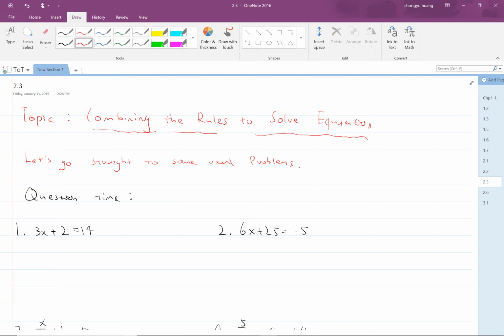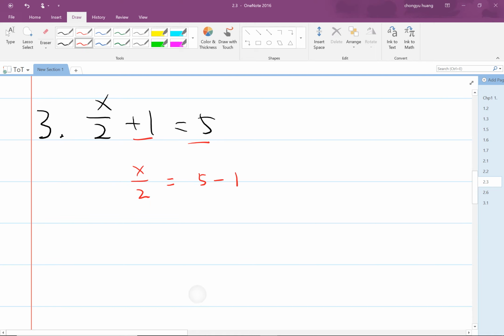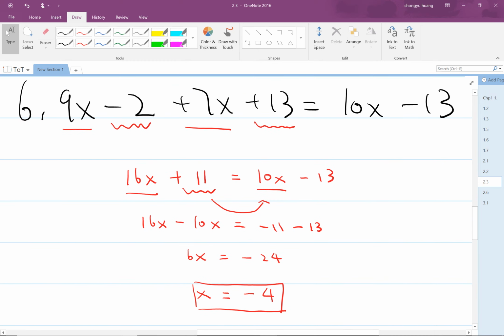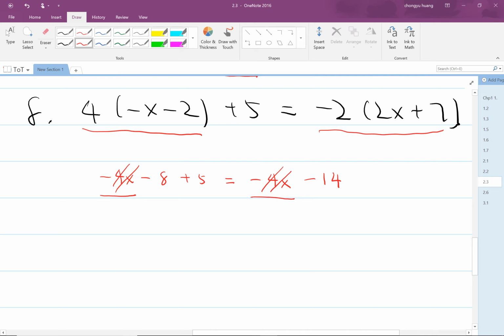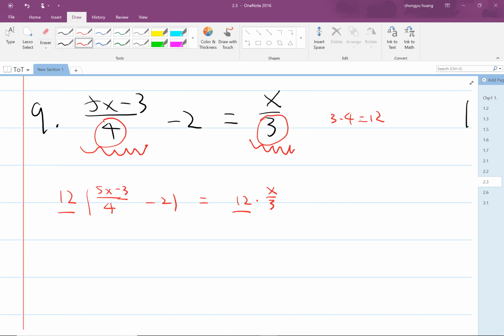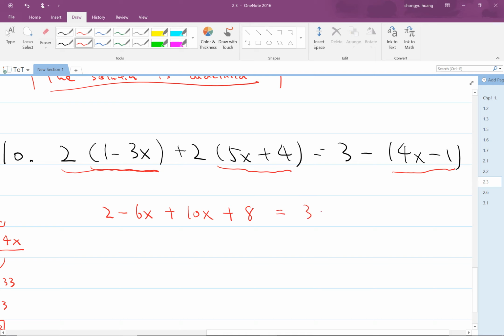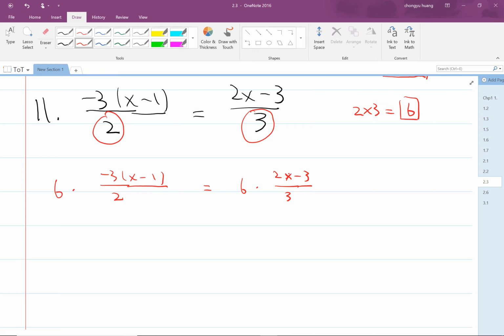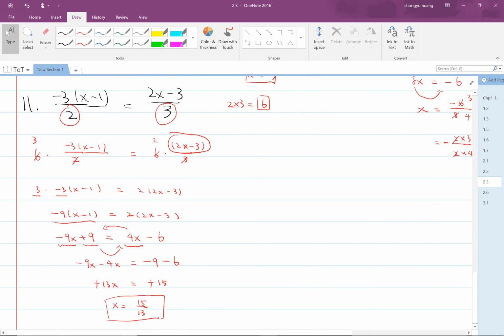Combining the Rules to Solve Equations